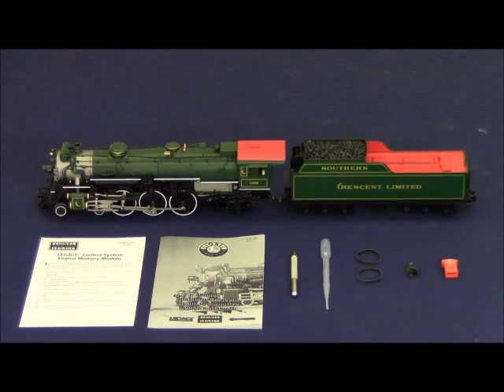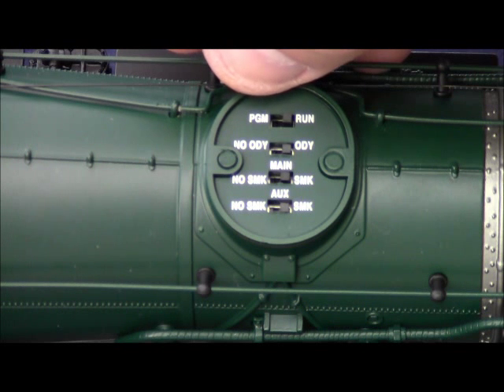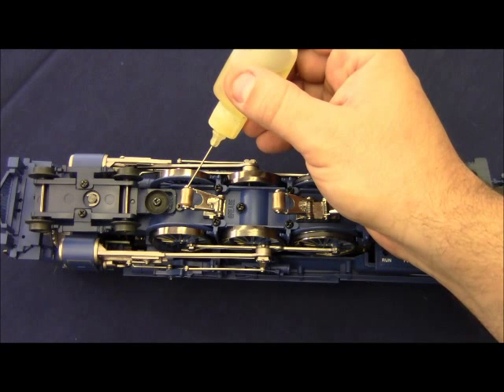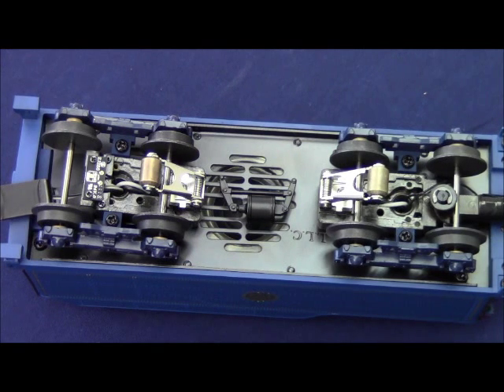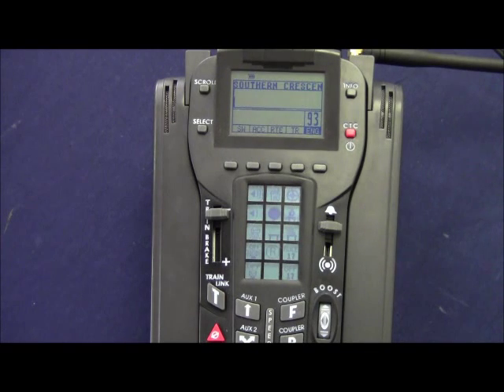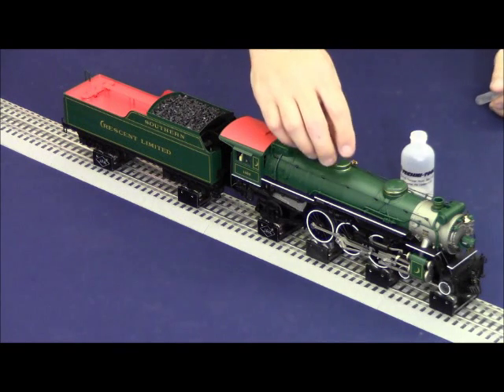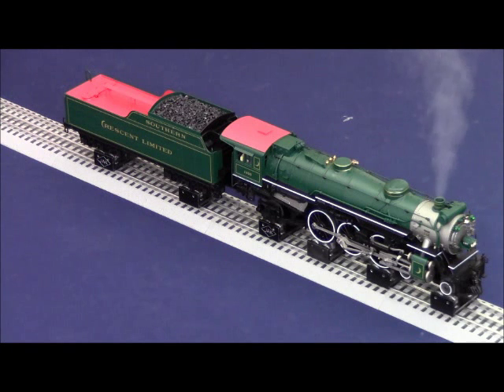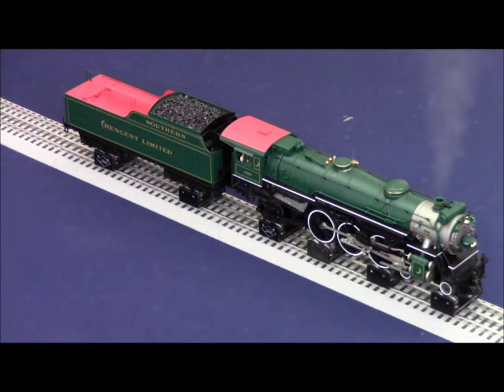Lionel LEGACY Southern Crescent Limited 4-6-2 Pacific Steam Product Video